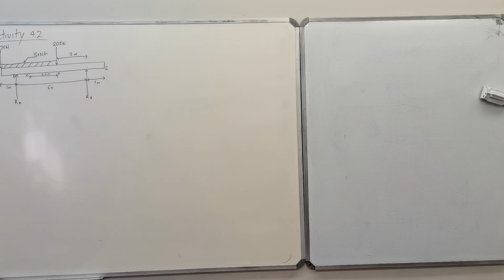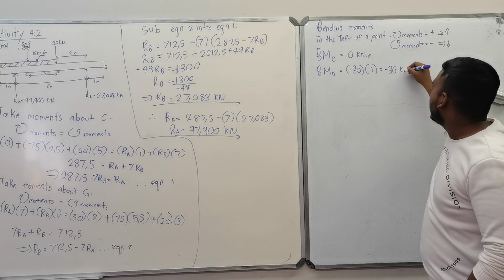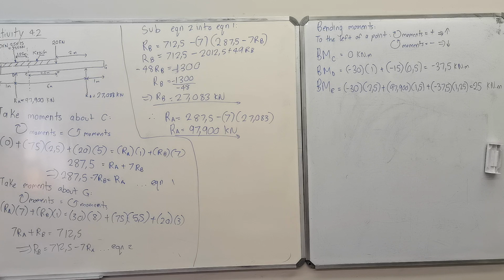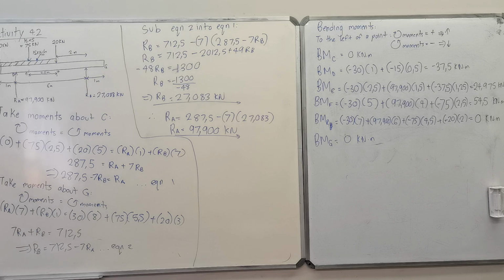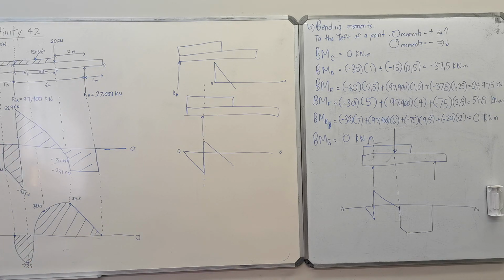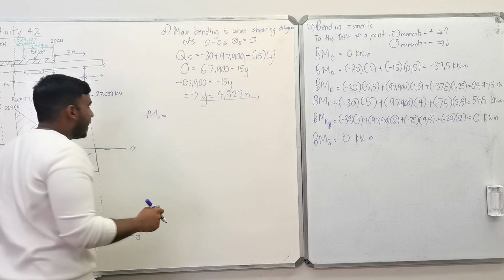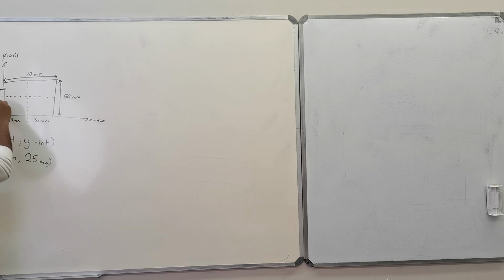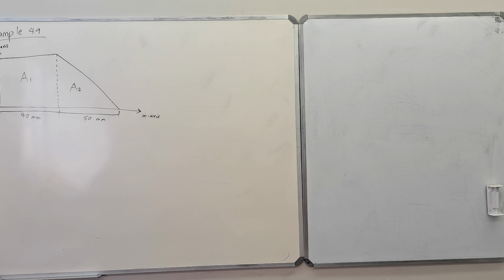Engineering Science N4 Lesson 14 Statics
Topics Discussed:
Shearing Force and Bending Moments
Centroids